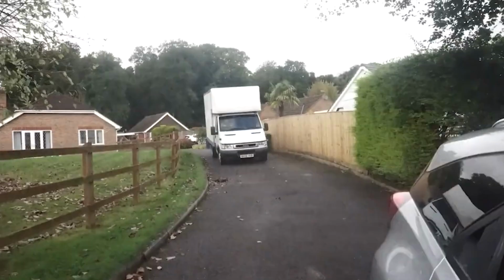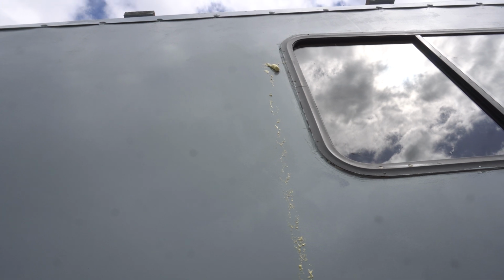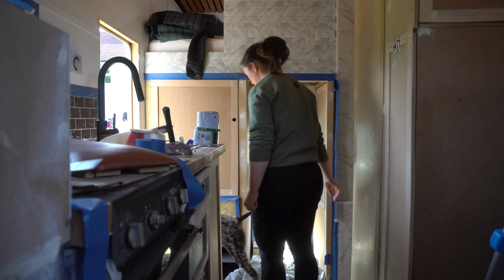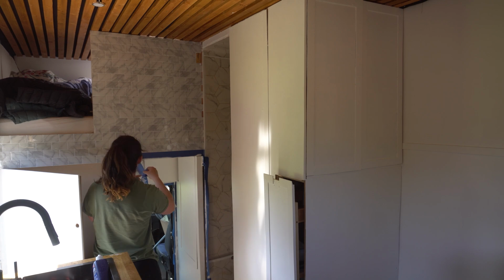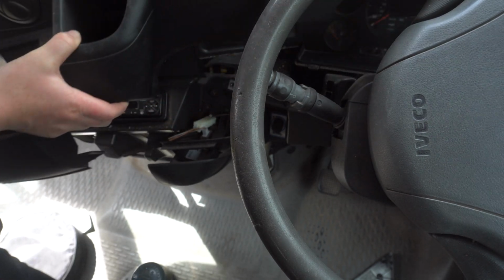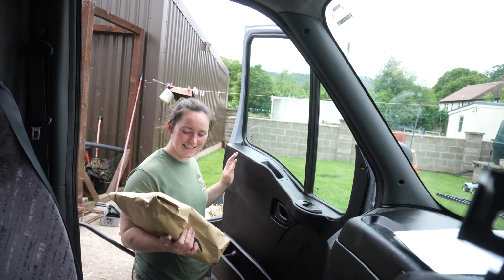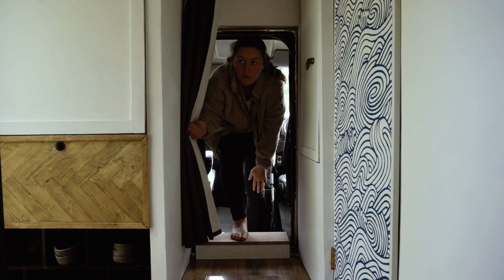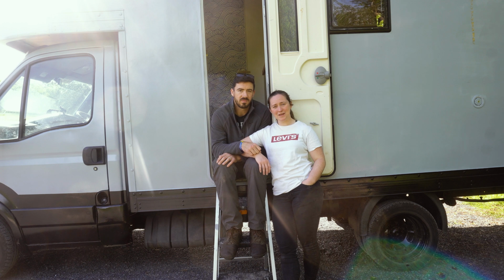Van Build Progress - 14 Days until Europe !!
We are so close to finishing our build and i cannot wait to be done with our build. We have had the van for 8 long months and we are due to hit the road in UNDER 2 WEEKS.

This is so exciting and I cannot wait! We made huge leaps forwards with our interior this week and will have more progress for you on Wednesday.

With the van build coming to an end I would love some recommendations of where we should stop on our European road trip.